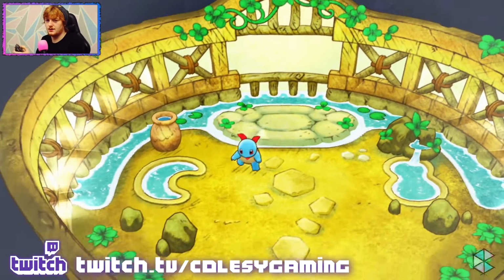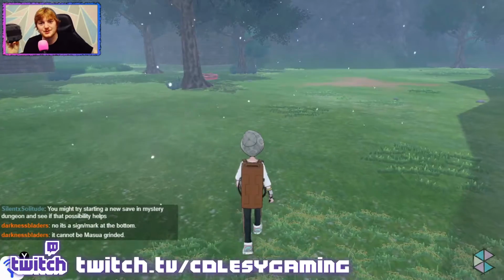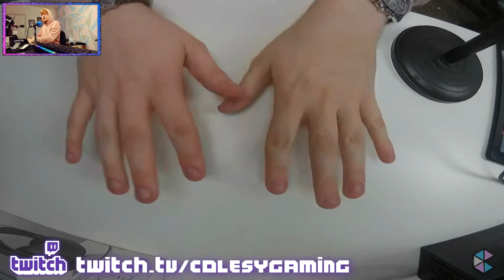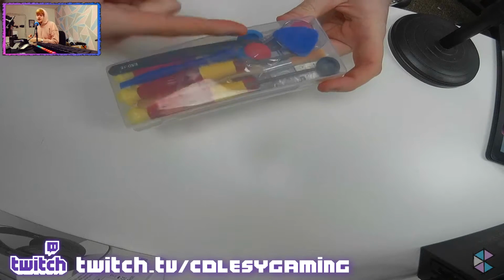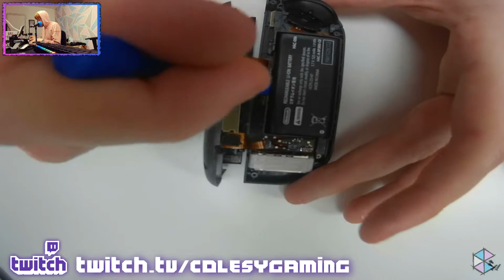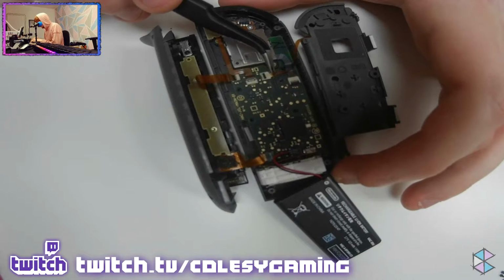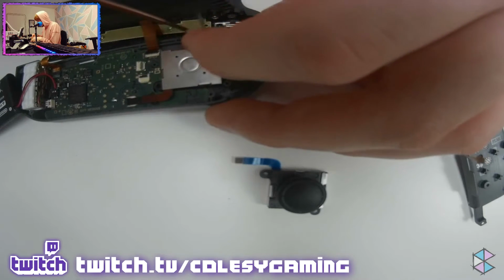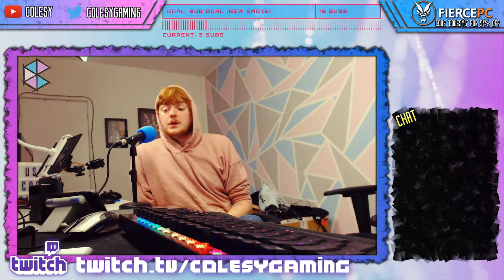I FINALLY GOT JOY-CON DRIFT ... AND FIXED IT FOR £10!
So it finally happened...while i was LIVE on stream. My Nintendo Switch Joy Cons started to have the common joycon drift... My character would run off without any input from me, making it unplayable :( Rather than cough up the £60 ish to get a new pair of Joy Cons i decided to take on the job of repairing the JoyCons & replacing the analog sticks myself, using a £10 Switch Joy Con repair kit from Amazon!

The kit I used

☆ Looking for a AWESOME PC? || Use code 'COLESY' to support me ☆

☆ Humble Bundle Games for Charity!